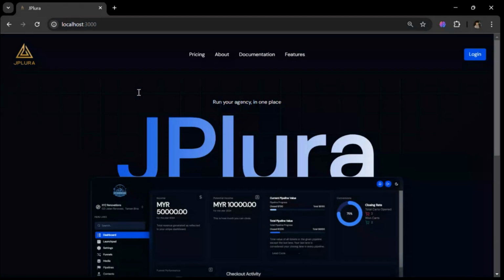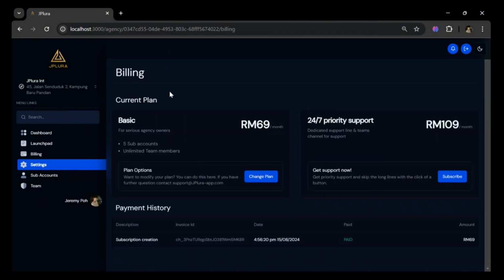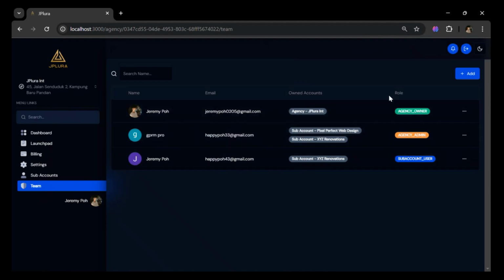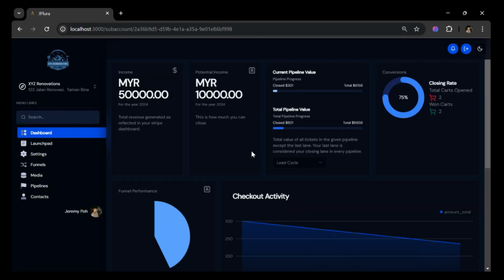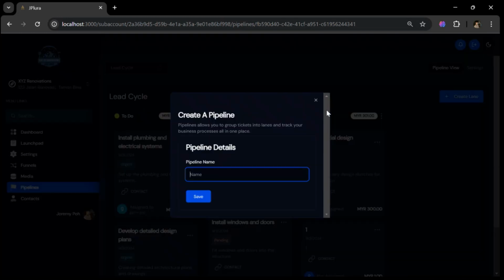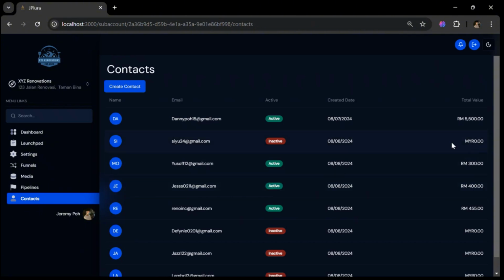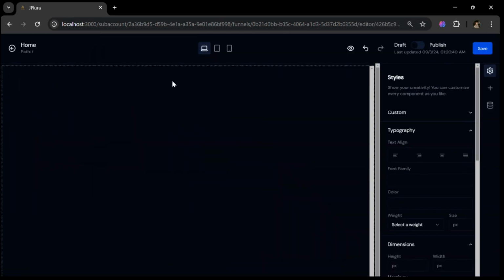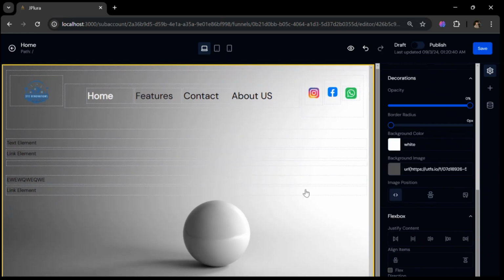SaaS Platofrm For Client Management With Integrated Website Builder & Project Management (JPlura)